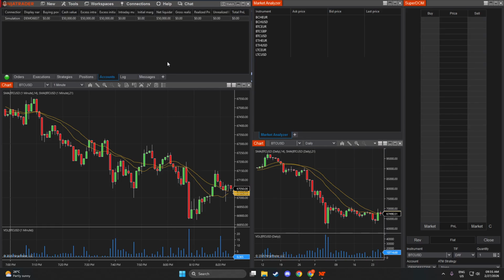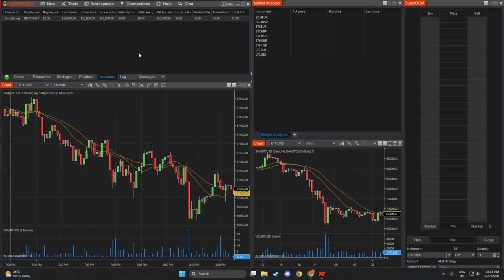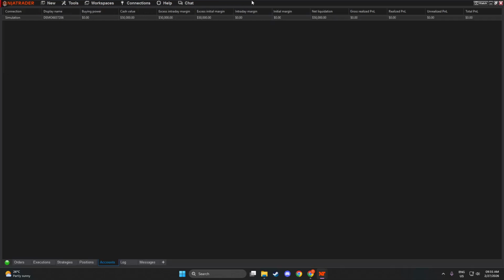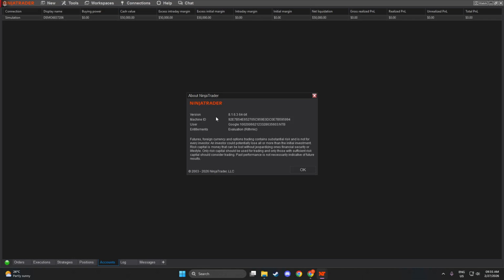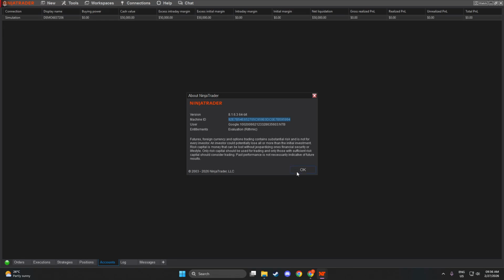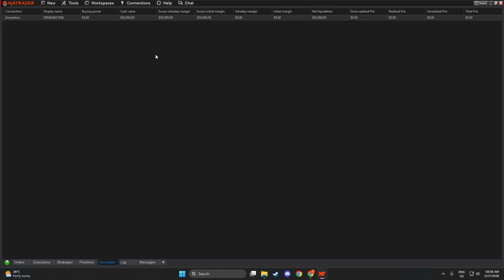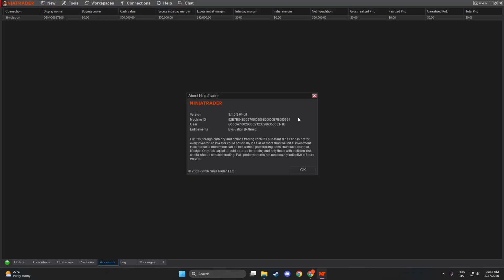How to Find my Ninjatrader Machine ID [2026 full guide]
How to Find my Ninjatrader Machine ID

In this video, we show you exactly how to find my NinjaTrader Machine ID to ensure you can properly license third-party add-ons and activate live data feeds. We explore the system information modules and the primary application settings where this unique hardware identifier is generated and displayed.

Identifying your specific Machine ID is a fundamental requirement for maintaining an authorized trading environment and managing software permissions. By utilizing the internal diagnostic parameters, we facilitate a more professional workflow and ensure project quality remains high when coordinating with technical support or integrating premium trading indicators.

Technical Specs:
Software: NinjaTrader; Feature: Settings & System Information